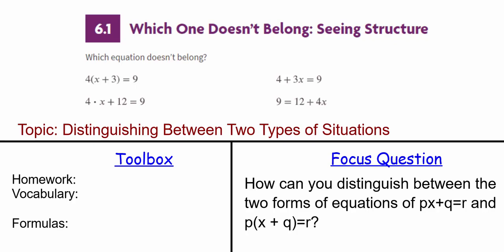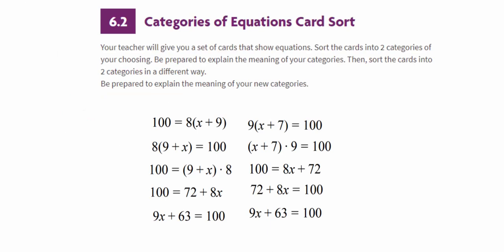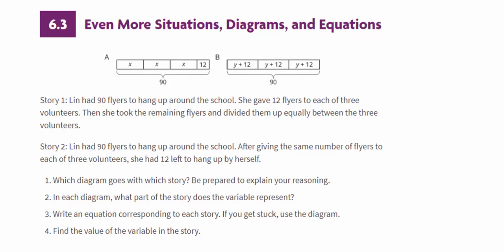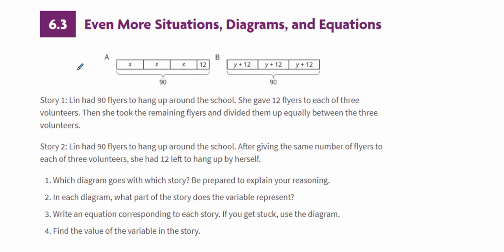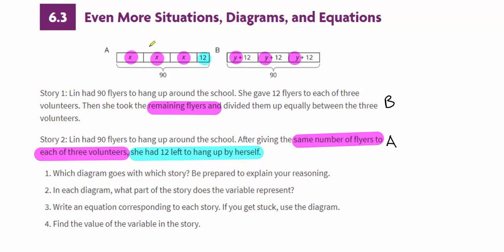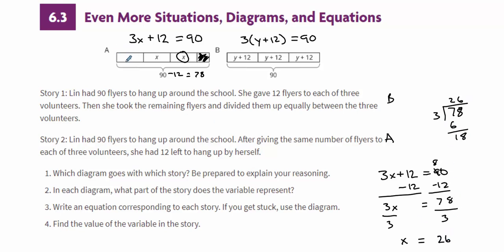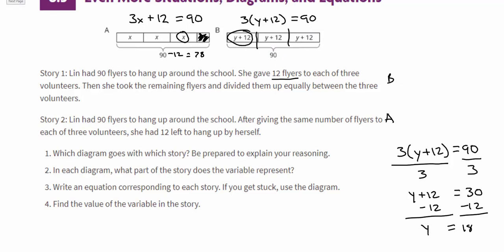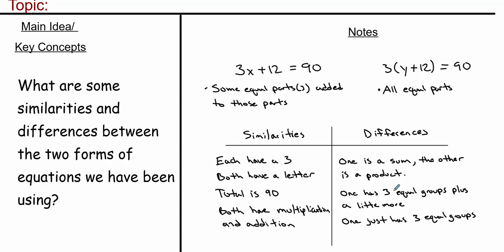Open Up Resources OUR 7th Grade Unit 6 Lesson 6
Distinguishing Between Two Types of Situations